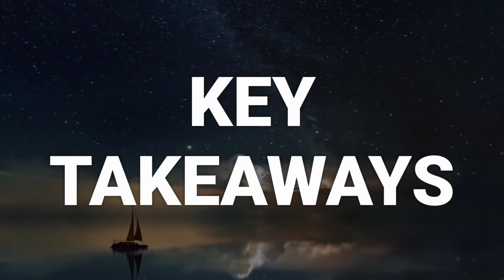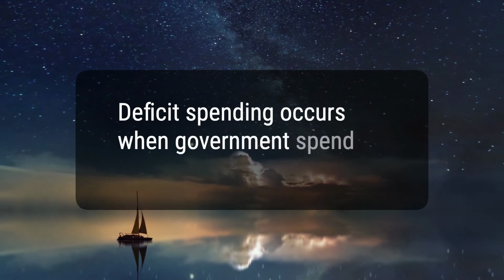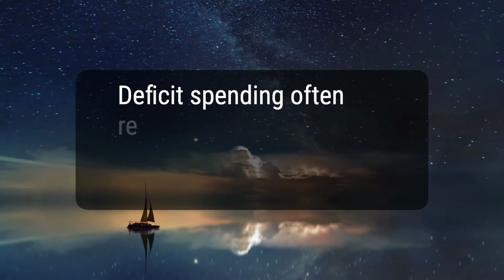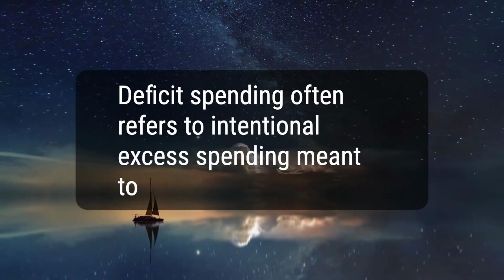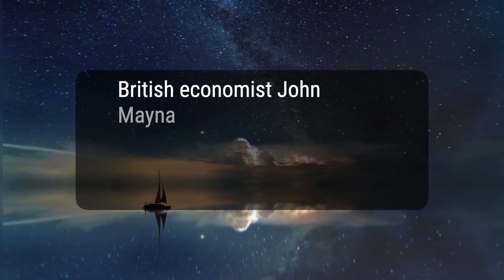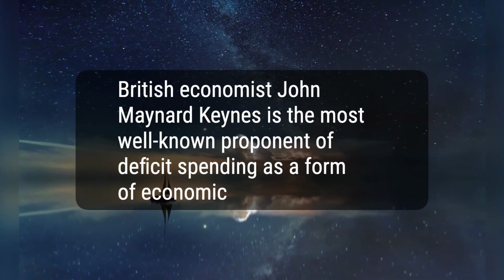What Is Deficit Spending?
Deficit spending occurs when a government's expenditures exceed its revenues during a fiscal period, leading to a budget deficit. It is often associated with a Keynesian approach to economic stimulus, and proponents argue that it can help balance consumer spending during recessions or depressions by increasing government spending to maintain aggregate demand.
21b4